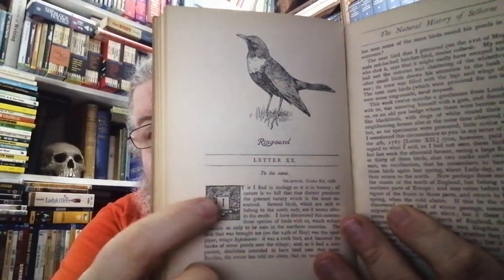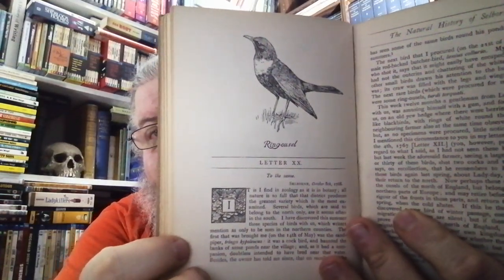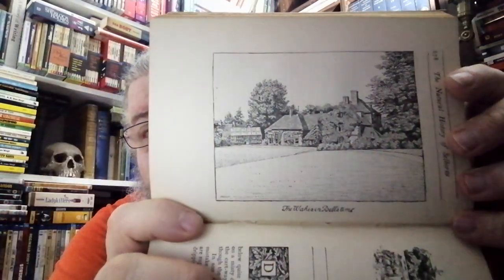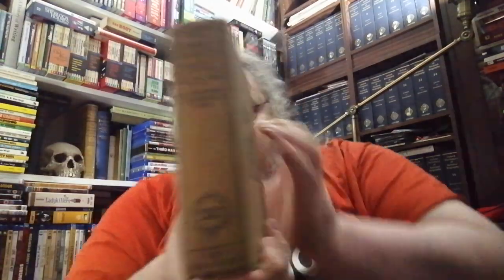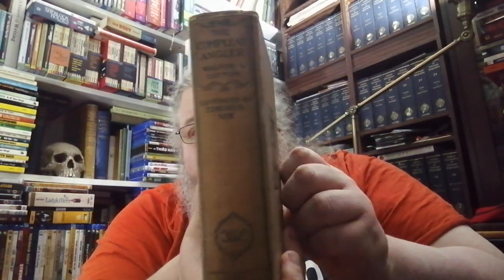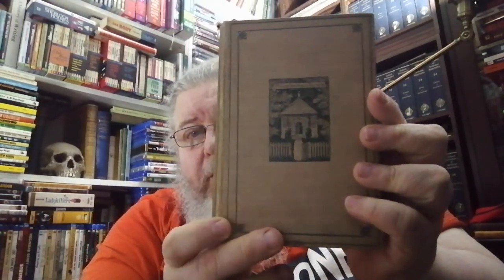Hours in My Library: "Natural History of Selborne" & "The Complete Angler"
The Natural History of Selborne by Gilbert White. Edited with Notes by Grant Allen. Illustrated by Edmund H. New. The Bodley Head.

The Complete Angler by Izaak Walton & Charles Cotton. Edited by Richard Le Gallienne. Illustrated by Edmund H. New. The Bodley Head.